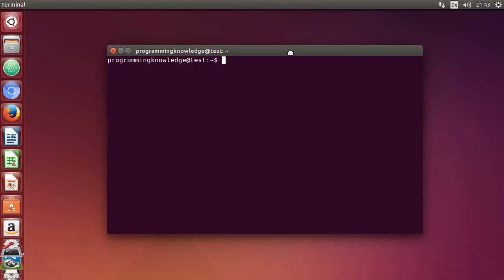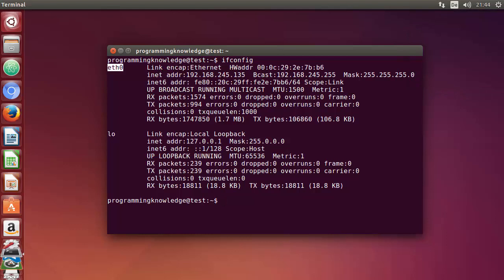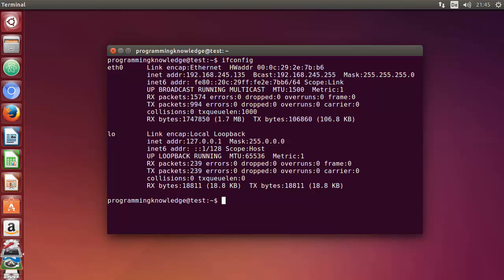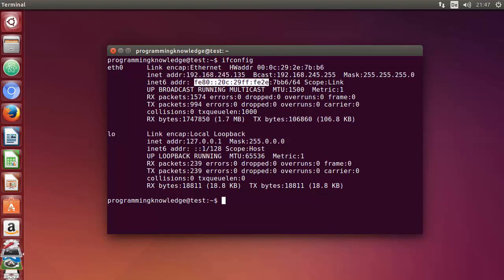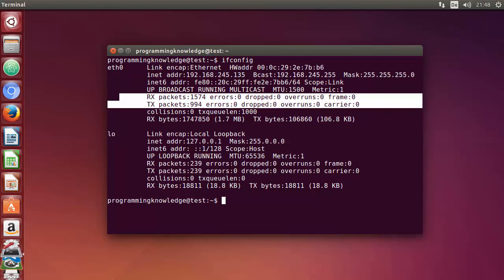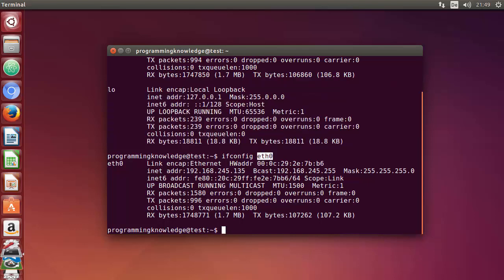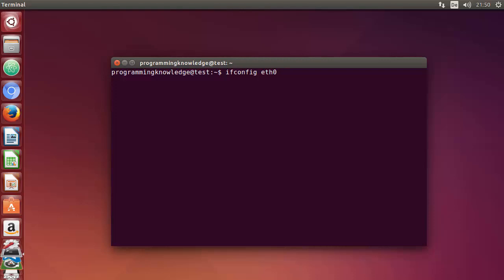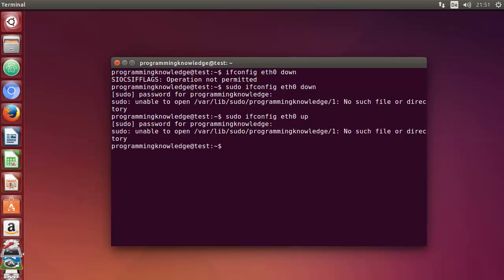Linux Command Line Tutorial For Beginners - ifconfig command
NAME
       ifconfig - configure a network interface

SYNOPSIS
       ifconfig [-v] [-a] [-s] [interface]
       ifconfig [-v] interface [aftype] options | address ...

DESCRIPTION
       Ifconfig  is  used to configure the kernel-resident network interfaces.
       It is used at boot time to set up interfaces as necessary.  After that,
       it  is  usually  only  needed  when  debugging or when system tuning is
       needed.

       If no arguments are given, ifconfig displays the  status  of  the  cur‐
       rently  active interfaces.  If a single interface argument is given, it
       displays the status of the given interface only; if a single  -a  argu‐
       ment  is  given,  it  displays the status of all interfaces, even those
       that are down.  Otherwise, it configures an interface.

Address Families
       If the first argument after the interface name  is  recognized  as  the
       name  of  a  supported  address family, that address family is used for
       decoding and displaying all protocol  addresses.   Currently  supported
       address  families  include  inet  (TCP/IP, default), inet6 (IPv6), ax25
       (AMPR Packet Radio), ddp (Appletalk Phase  2),  ipx  (Novell  IPX)  and
       netrom (AMPR Packet radio).